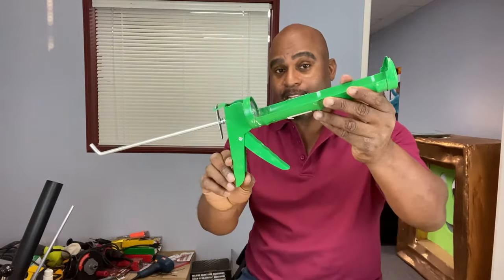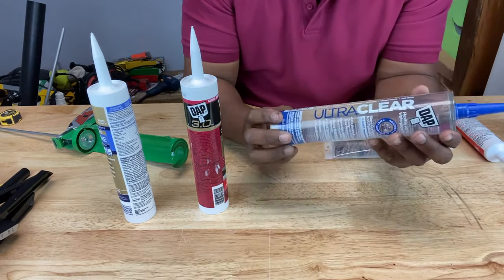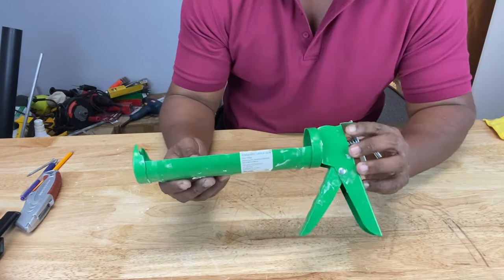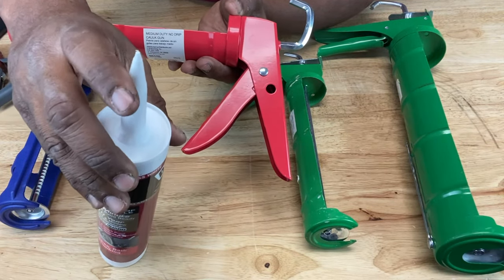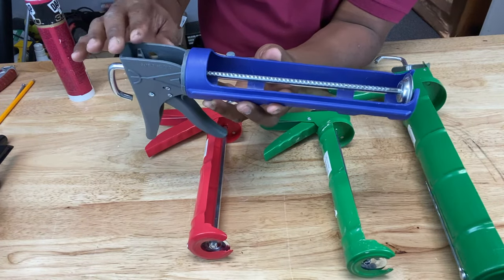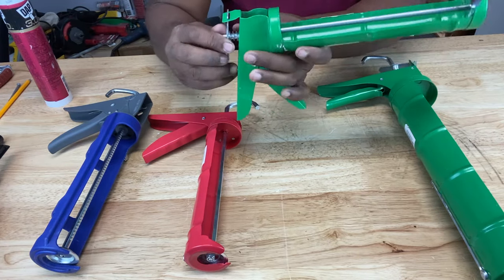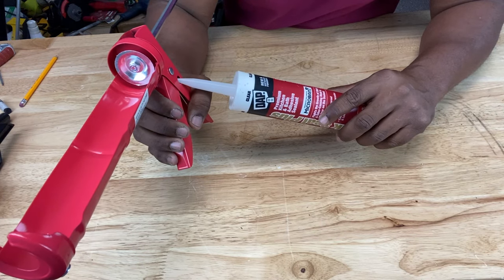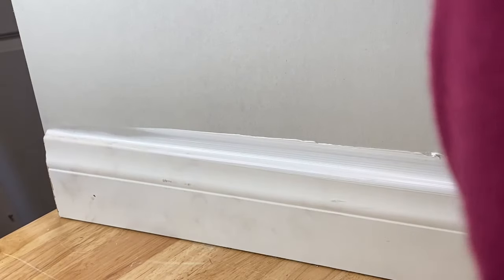HOW TO USE A CAULKING GUN FOR THE FIRST TIME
Learn how to use a caulking gun. Also learn
- about the different types of caulking guns from the older model ratcheting caulking gun to the drip free caulking gun.
- about caulking and the different types
- why caulking clean up requires different methods based on the caulking type
- how to caulk a baseboard